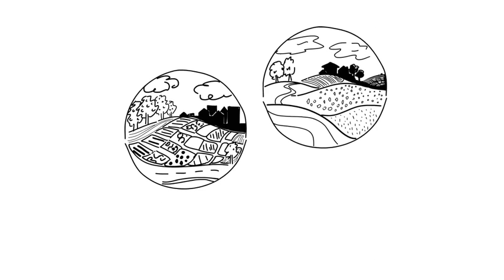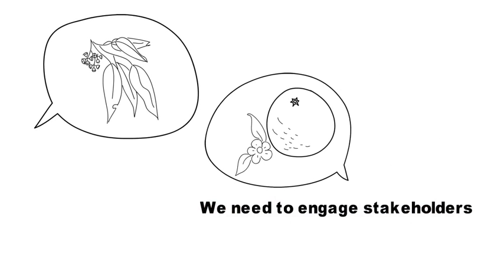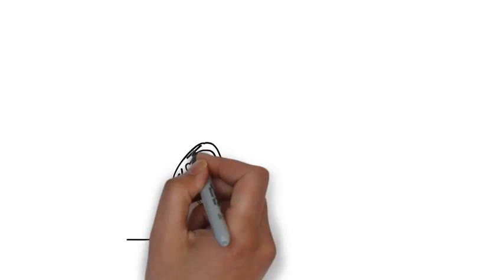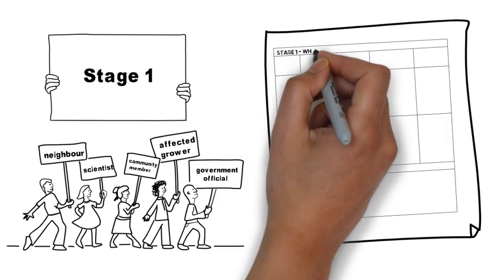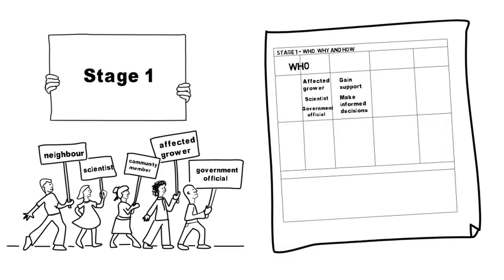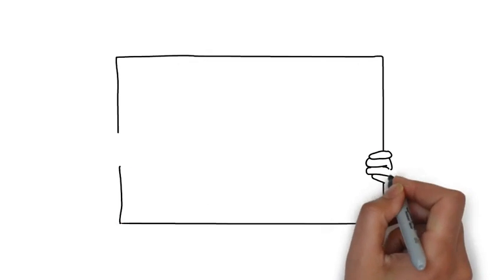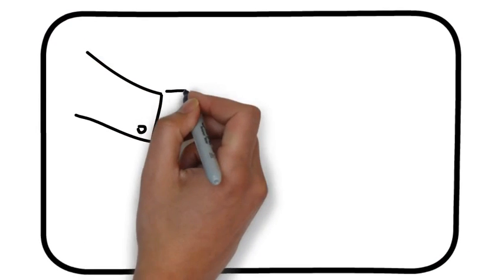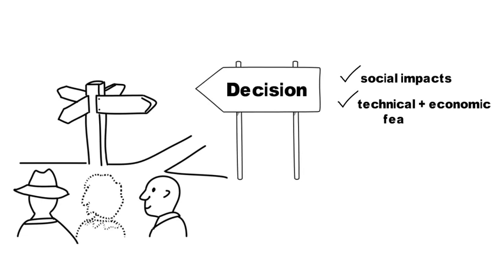Stakeholder Engagement for Plant Biosecurity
This video is an overview about effective stakeholder engagement for plant biosecurity.